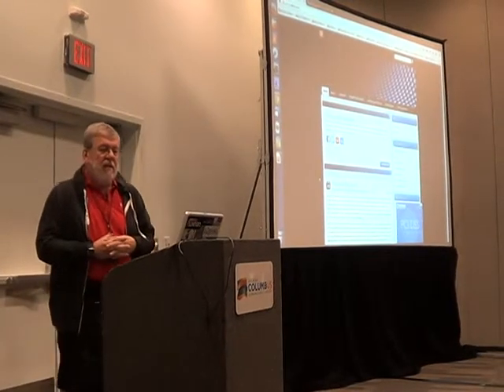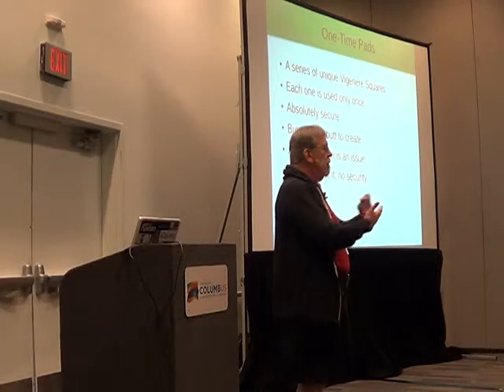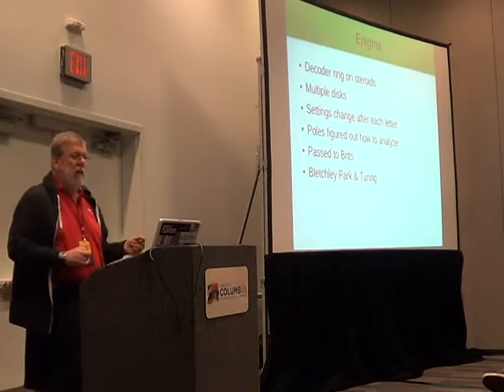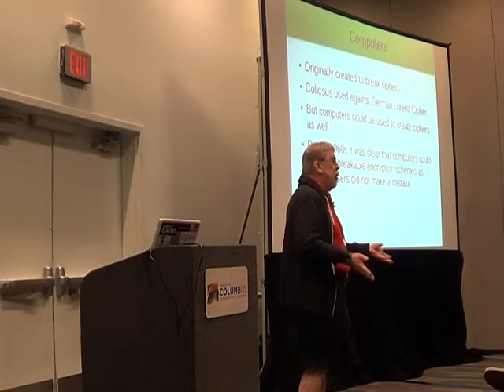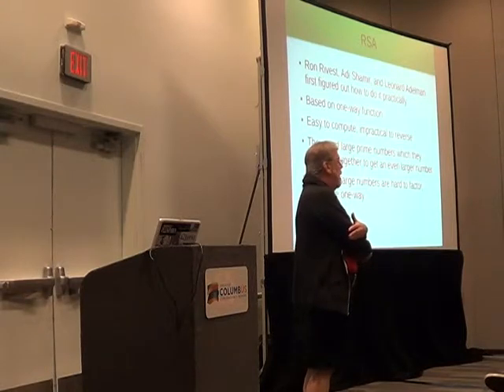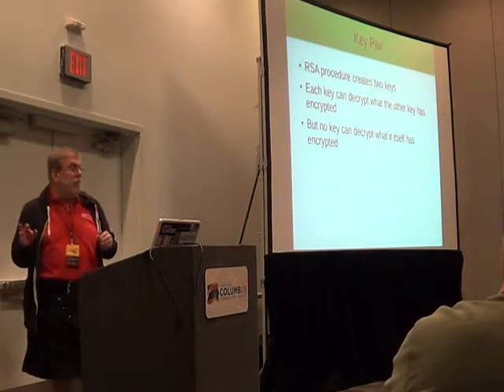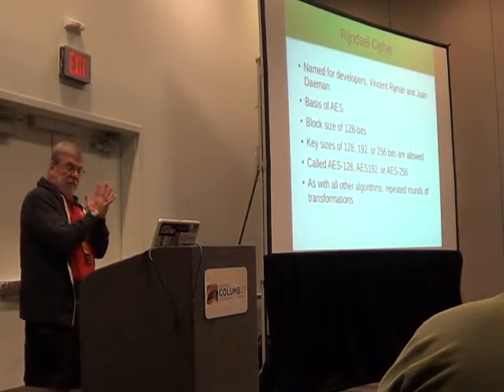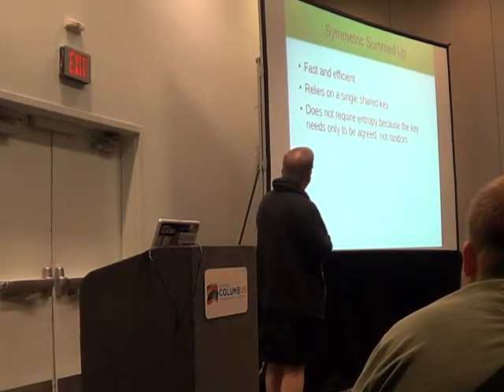Ohio Linux 2015 Encription Basics Kevin OBrian 1of2